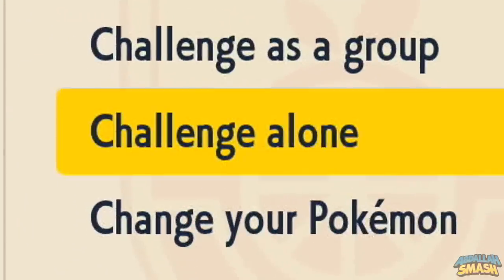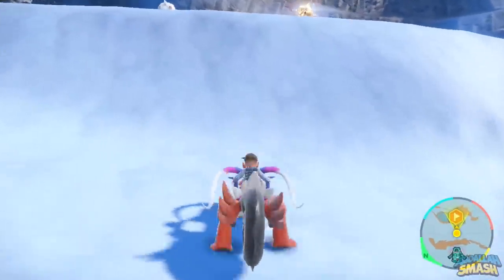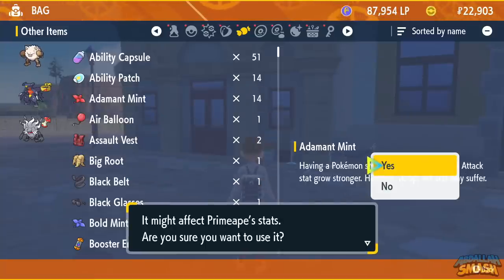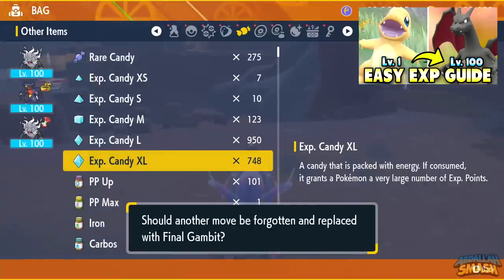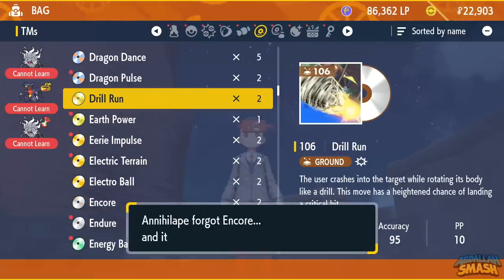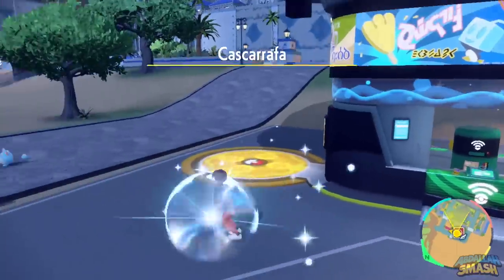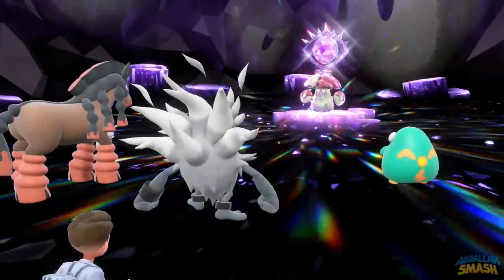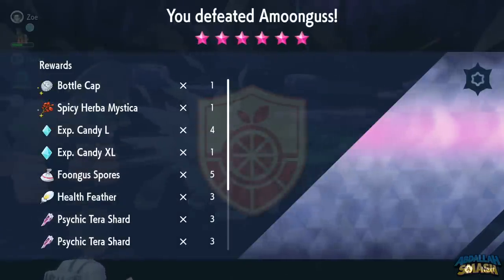💪 SOLO 6 Star Tera Raids With THIS Pokemon!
Learn how to SOLO 6-Star Tera Raids in Pokemon Scarlet and Pokemon Violet with Annihilape as Abdallah shows how to catch, EV train, Hyper Train, and teach the correct moves to destroy the hardest 6-Star Raid Battles!

00:00 Welcome & Thanks for Subscribing
01:19 How To Get Mankey or Primeape
02:33 How To EV Train Primeape
04:20 How To Evolve Primeape into Annihilape
05:38 Which Moves To Give Annihilape
08:00 How To Hyper Train Annihilape
09:31 Where To Buy Leftovers for Annihilape
10:30 How To Use Annihilape in 6-Star Tera Raids
13:33 Thanks for SHARING! 👍 If You Enjoyed It!